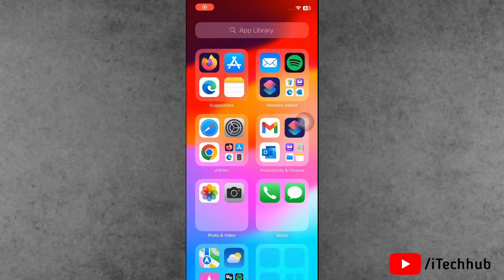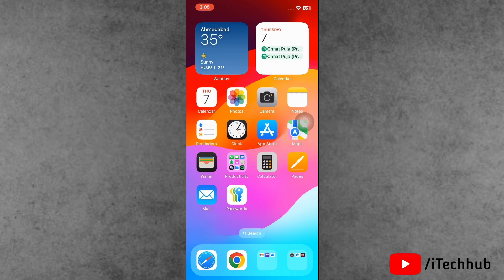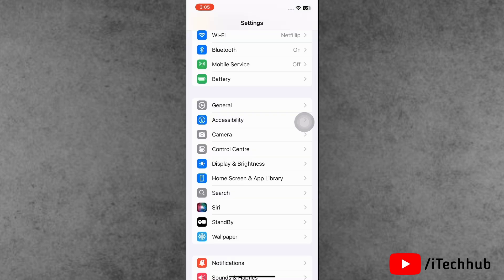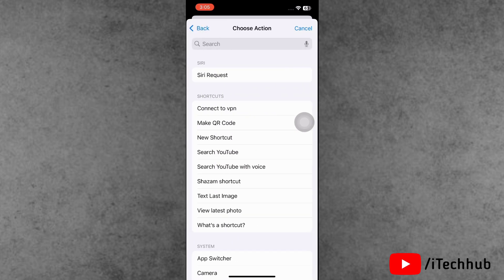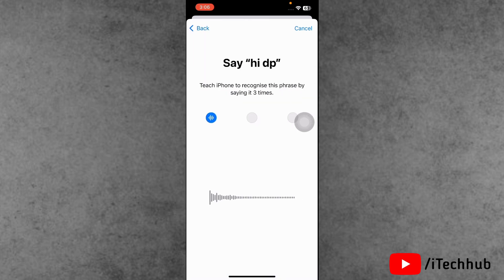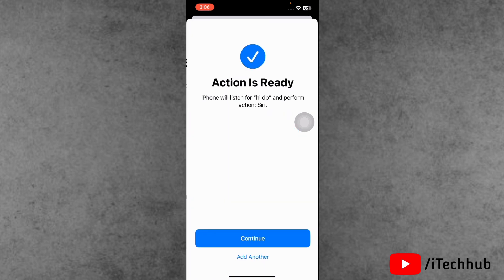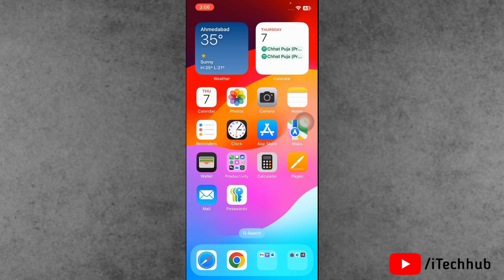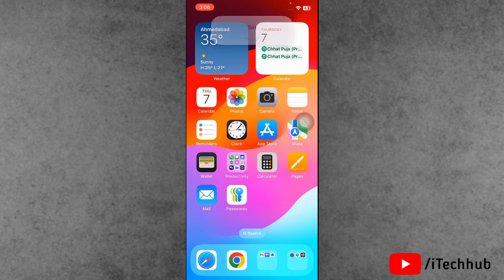How to Change Siri's Name on iPhone (iOS 18) | Customize Siri in 2024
Wondering if you can change Siri's name on your iPhone running iOS 18? In this video, we’ll explore ways to customize Siri’s settings and discuss options for personalizing Siri's voice assistant on iOS 18. Perfect for those looking to make Siri a bit more unique!

Change Siri Like "Hey Siri!" to "Hey [Your Name]" Custom